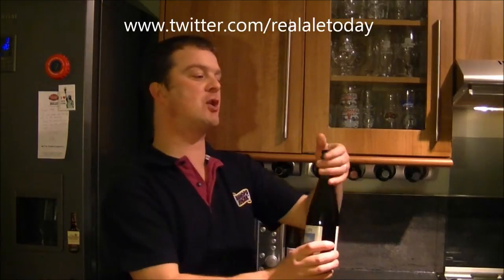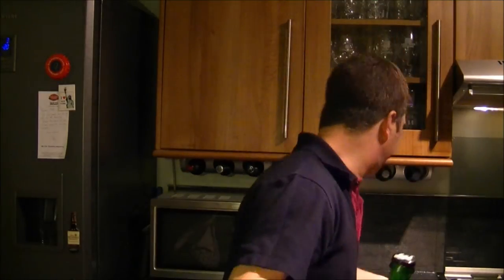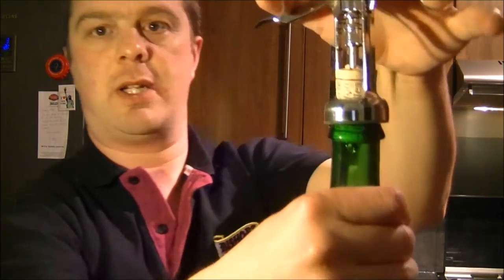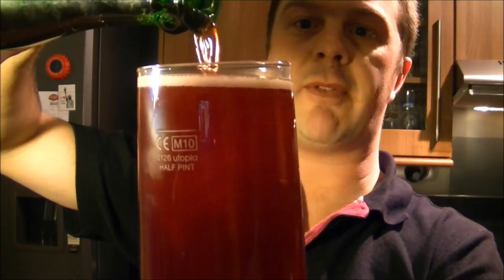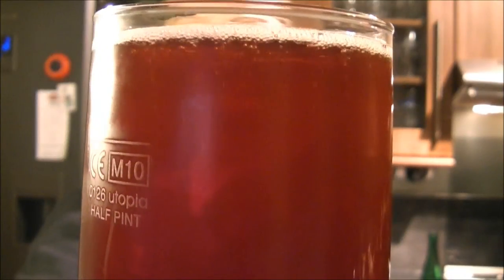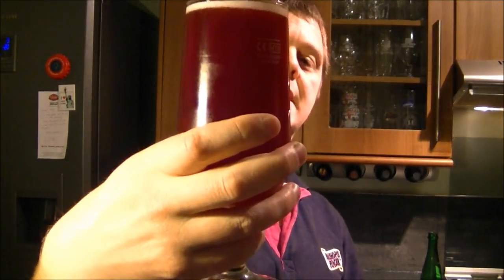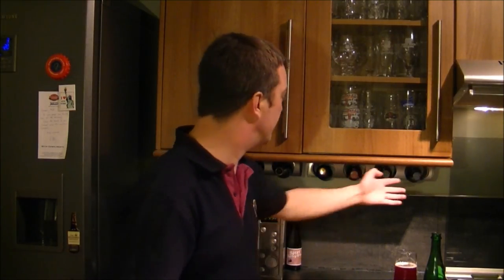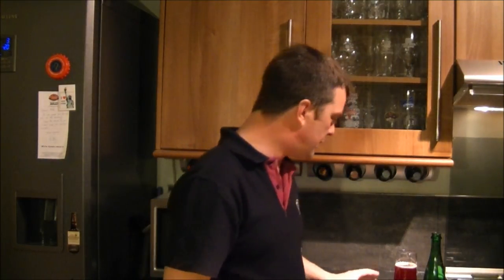Cantillon Kriek 100% Lambic Bio By Cantillon Brewery | Belgian Craft Beer Review